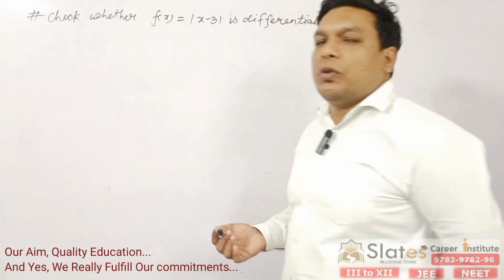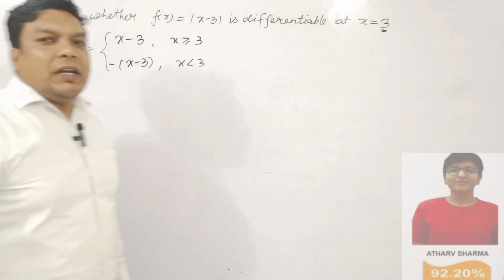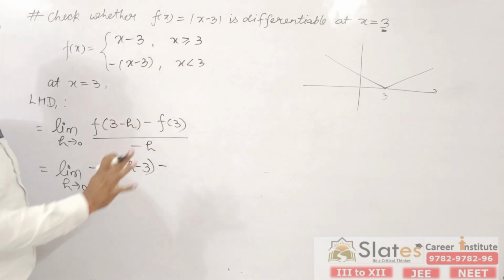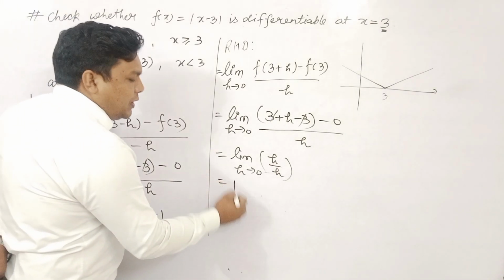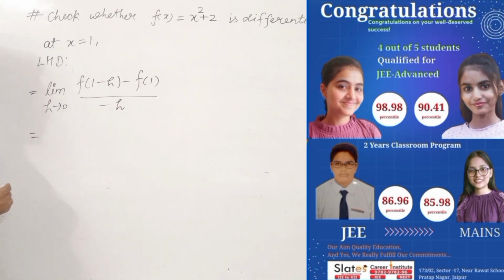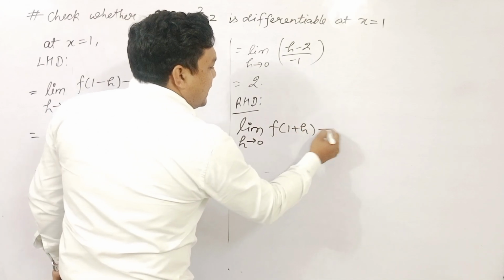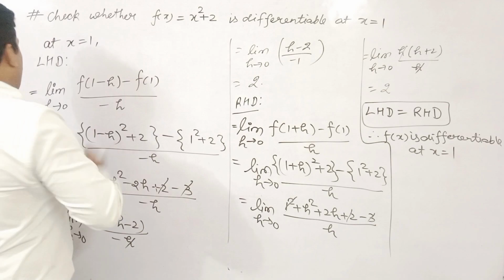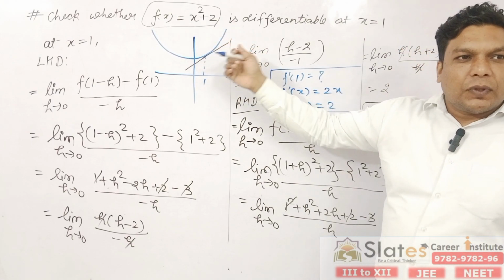L 2 : 🎯 How to Check Differentiability , Examples on Differentiability | Calculus Made Easy!